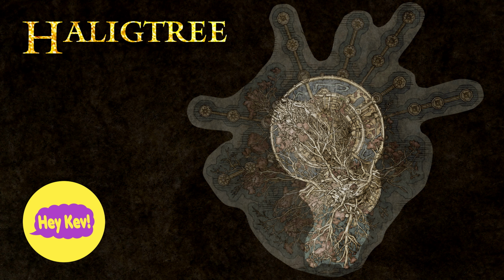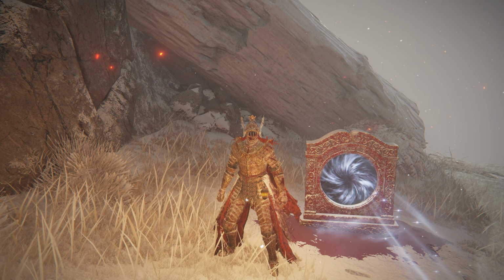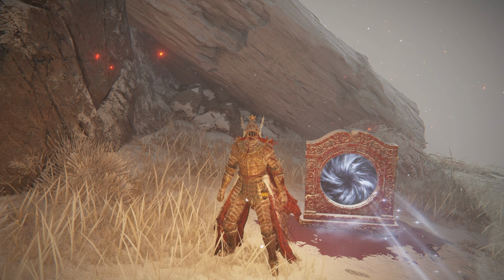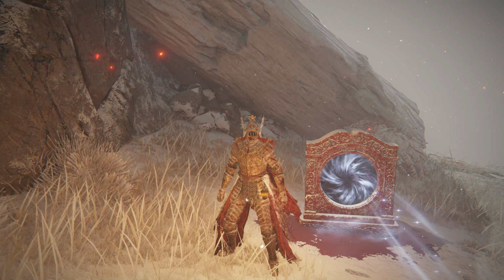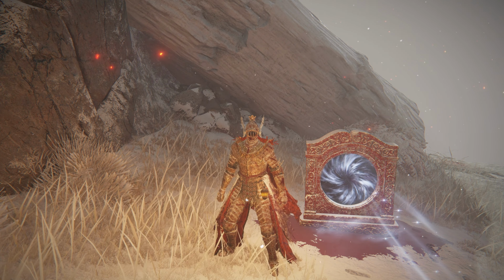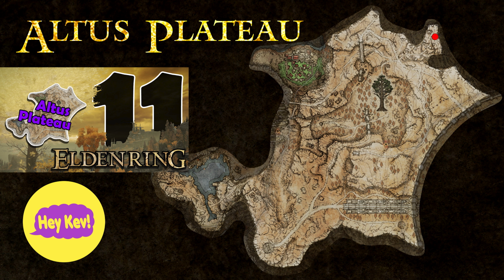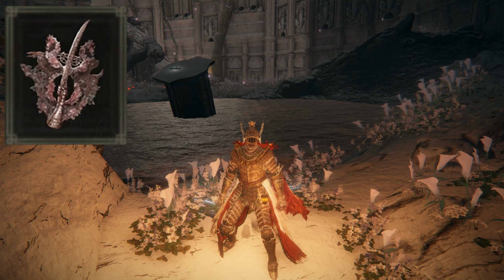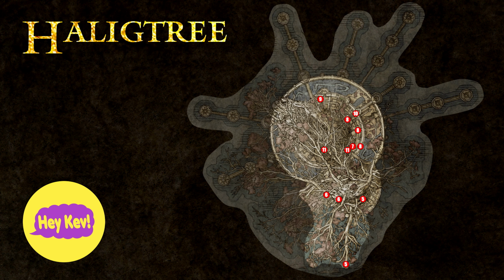11 Elden Things in Mohgwyn and Haligtree | Elden Ring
Welcome back to 11 Elden Things! Today we're covering the Haligtree and the Mohgwyn underground.  11 things you could potentially miss in these regions are covered in this video. Enjoy!

Map-Only 11:26

May be Showing/mentioning:
Marked map locations, official or non-official location names, on-site locations or entrances to caves, prerequisite items like keys for gargoyle gates or prior npc dialogue, vague reward descriptions like large magic weapon or npc dialogue, and some weapon/item showcases to briefly visualize or explain what the reward is.

In this video, I mention NPC names and how to continue their questline in the area. I also mention how certain quests are associated with this area without much detail.  There is also mention to future/past areas.

Won't be Showing or trying to avoid:
Detailed guides on how to complete dungeons as well as what bosses are in the dungeon or not, enemy combat guides, boss names or guides, detailed loot finding guides that show the exact thorough path to a reward, and highly detailed descriptions and stats pages of reward items.

Map-Only 11:26

Chapters
0:00  Intro
0:21  Overview
0:34  How To Mohgwyn
2:07  1
2:25  2
2:48  3
2:59  4
3:48  How To Haligtree
3:55  5
4:22  6
5:13  7
5:49  8
6:55  9
7:26  10
8:22  Millicent Recap
9:40  11
11:00  All
11:26  Map-Only